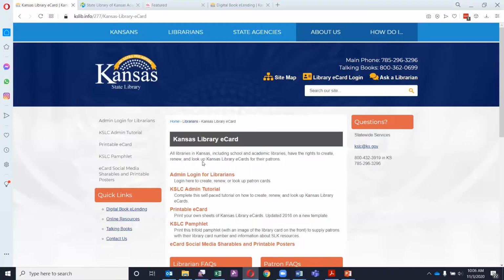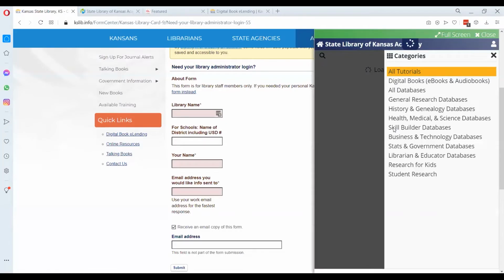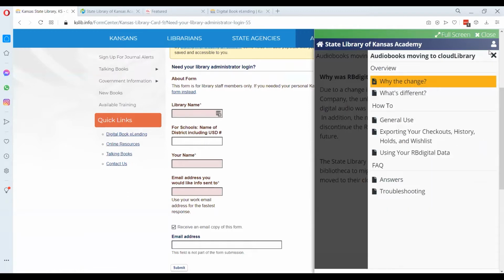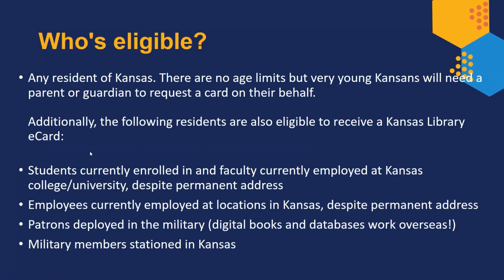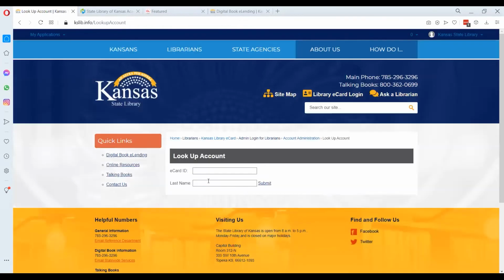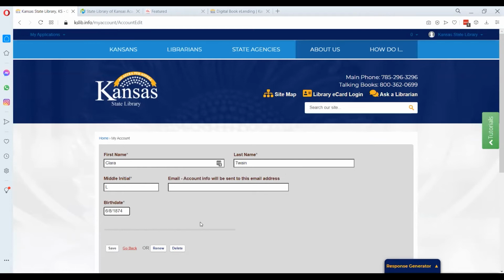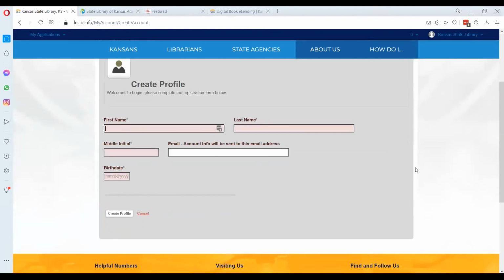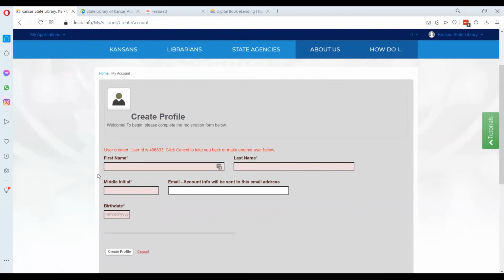Kansas Library eCard Admin Tutorial